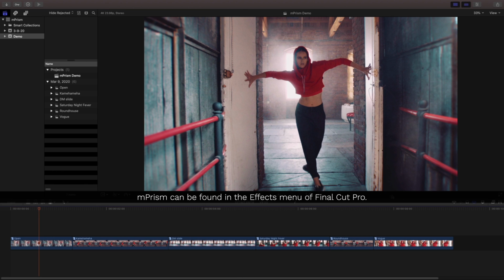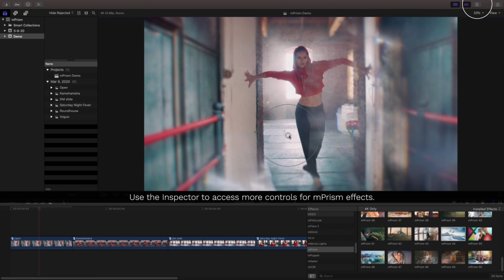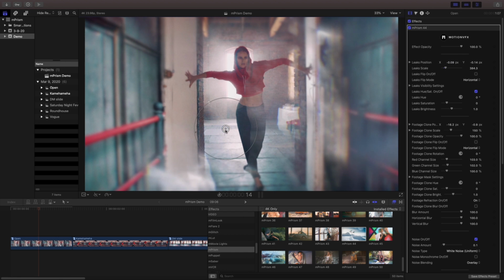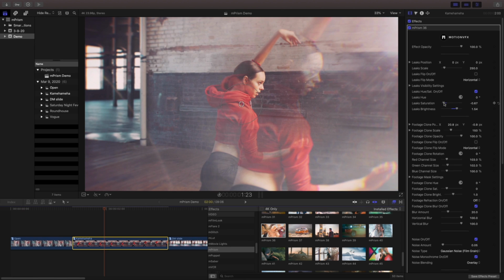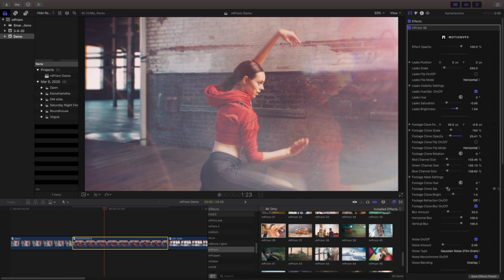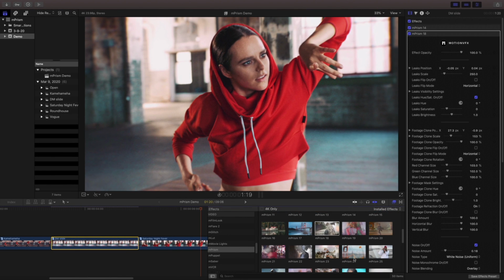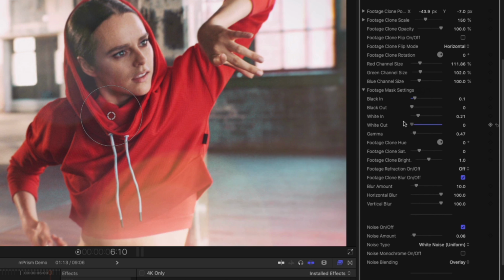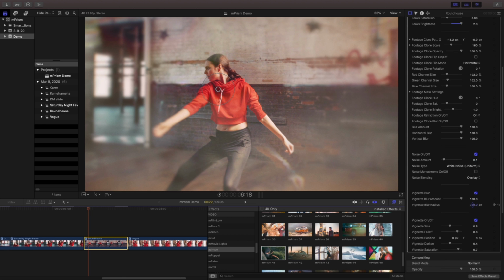Learn how to use mPrism FCPX Plugin - Tutorial - MotionVFX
mPrism from MotionVFX is a collection of 50 different prism and light leak effects that are professionally designed and customizable.
This tutorial shows you how to use mPrism, along with a tour of many of its features.

0:26 Preview mPrism effects.
0:36 Using the On-screen Controls (OSC) with mPrism
0:49 Tour of options available inside mPrism
1:15 Using the Flip controls inside mPrism
1:33 Footage Clone controls
2:26 Clone layer Blur controls
2:36 Using multiple mPrism effects on a single clip
3:10 Noise and Vignette controls
3:36 Footage Mask controls

For more tutorials, templates, and plugins for Final Cut Pro and Apple Motion,